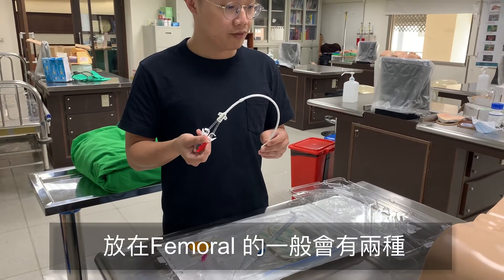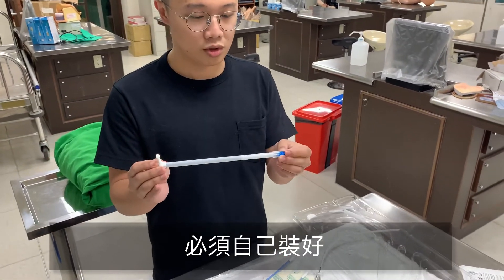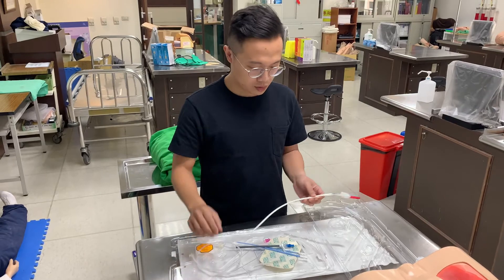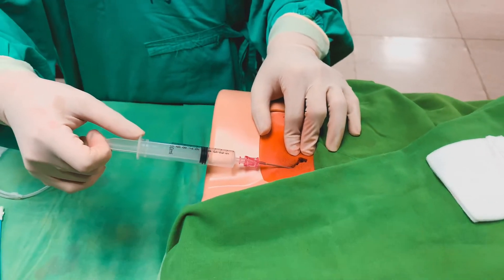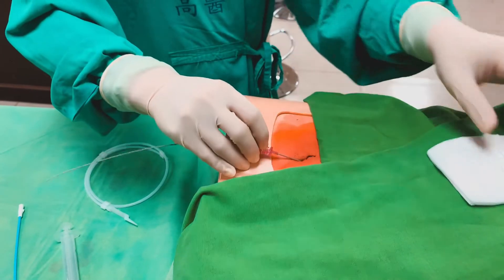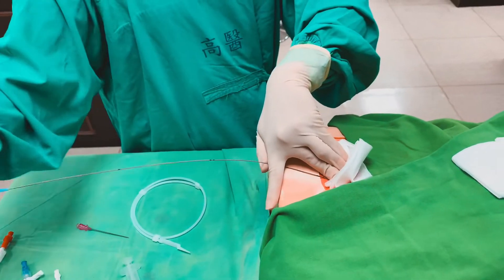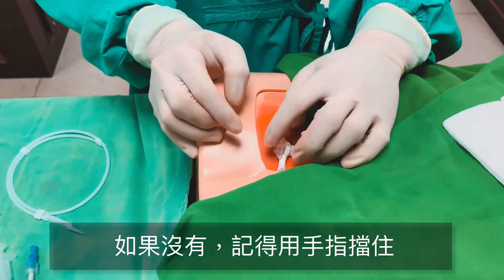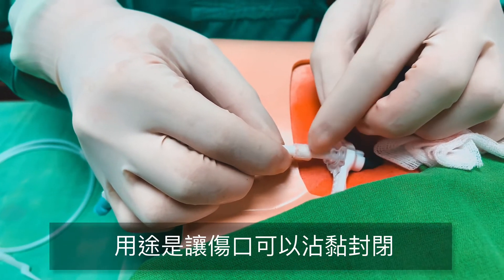臨時洗腎管路（雙腔靜脈導管）置入教學 （Hemocath insertion）（高醫外科部教學CR）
Hemostar，double lumen, 臨時雙腔靜脈導管 置入教學，可用於急性腎衰竭、慢性腎衰竭，需要CVVH、臨時緊急HD的病患